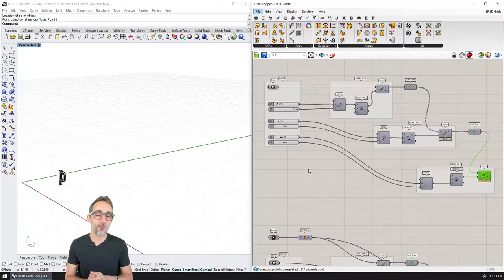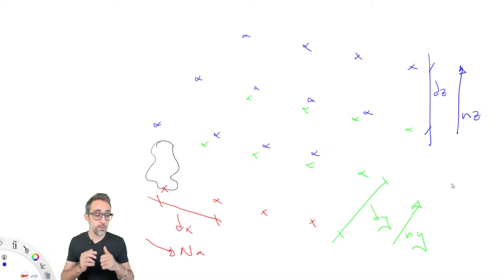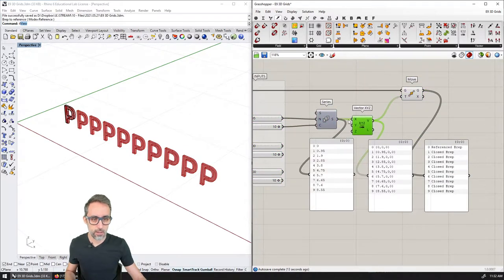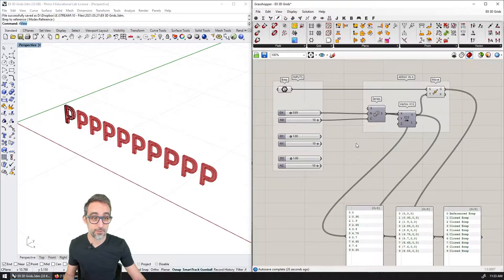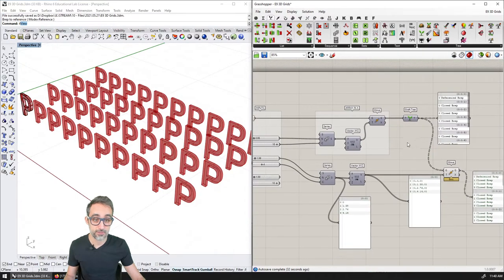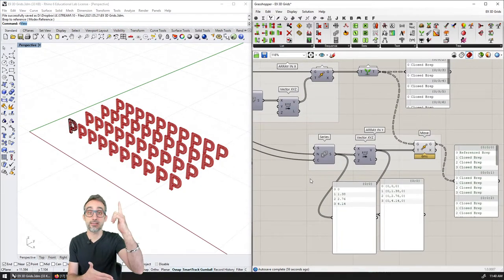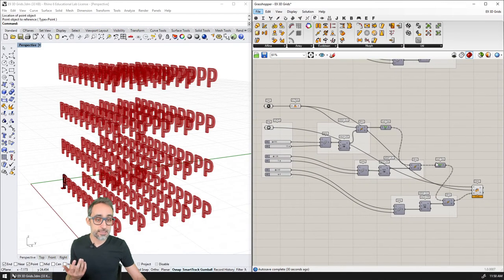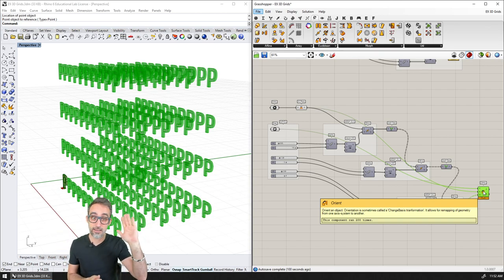E.9 3D Arrays of Geometry - Intro to Parametric Modeling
In this video, I explain how to use data manipulation to generate three-dimensional arrays of geometry.